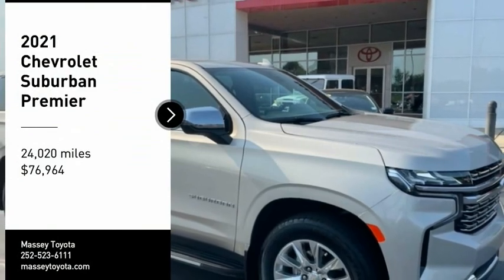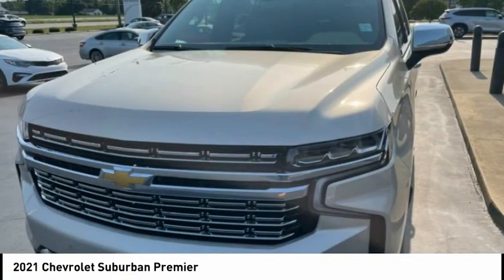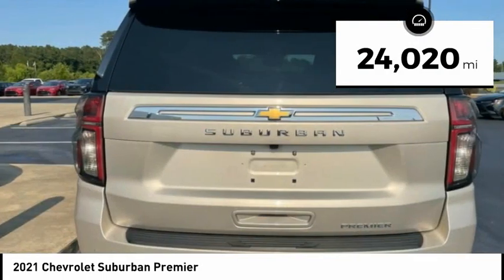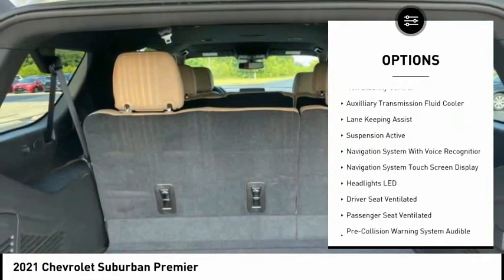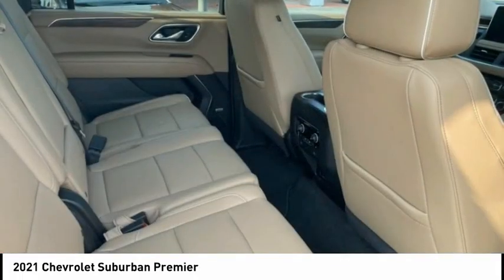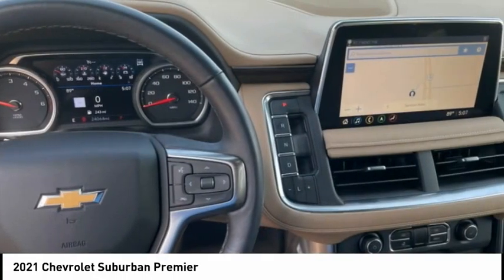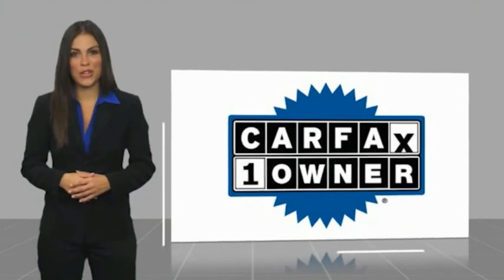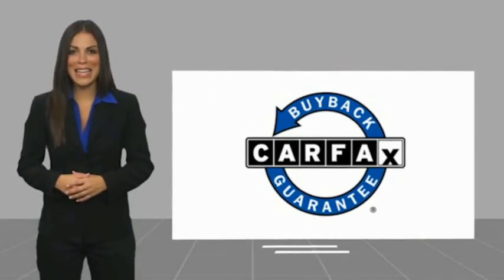2021 Chevrolet Suburban Premier Used 37433A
Massey Toyota
4760 Hwy 70 W

Empire Beige Metallic 2021 Chevrolet Suburban Premier 4WD 10-Speed Automatic with Overdrive EcoTec3 5.3L V8  Recent Arrival!   In business for over 80 years!!!